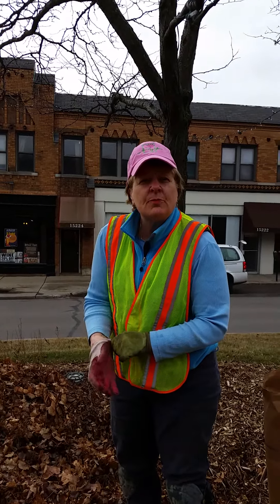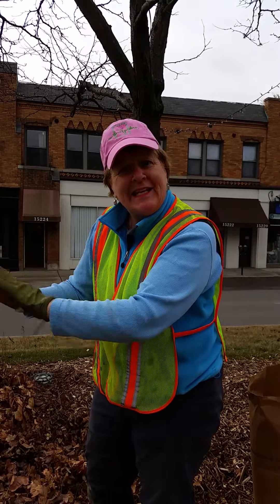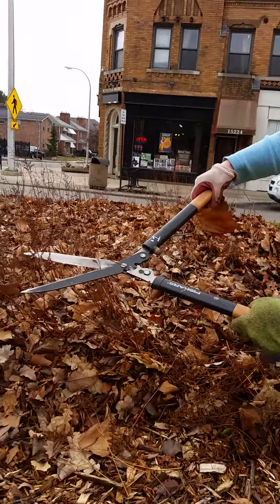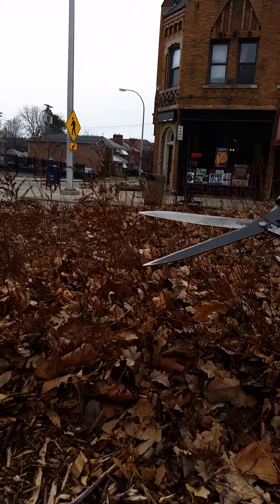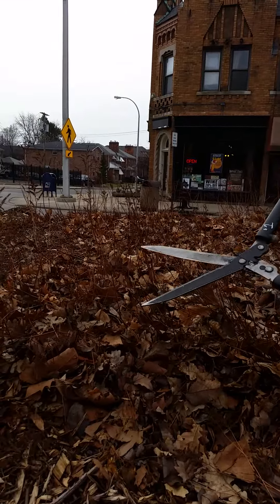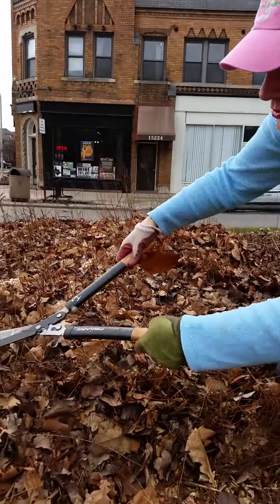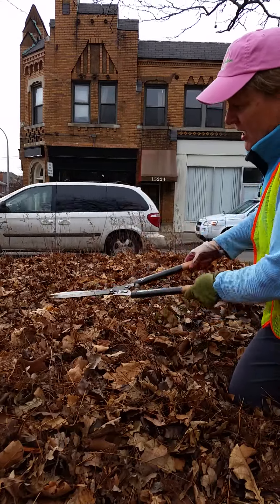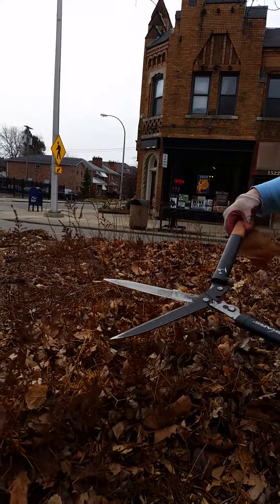Cutting down perennials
Spring garden cleanup